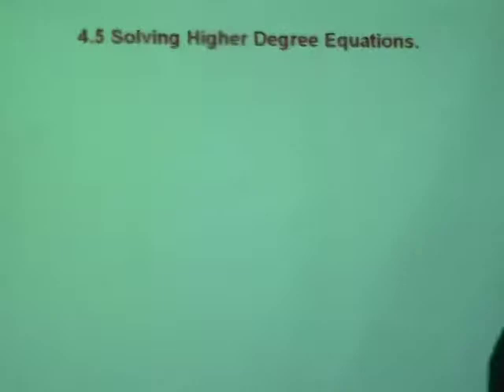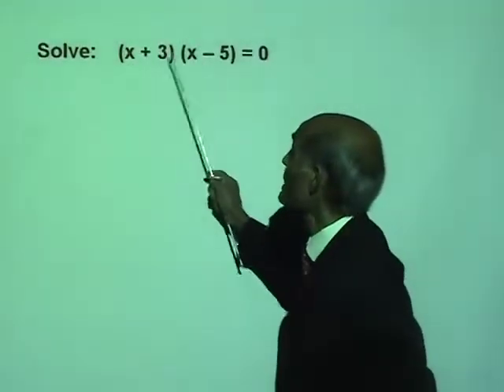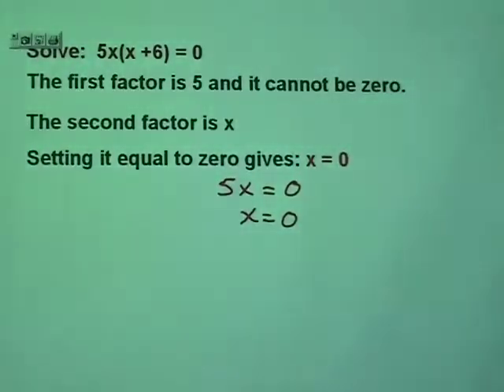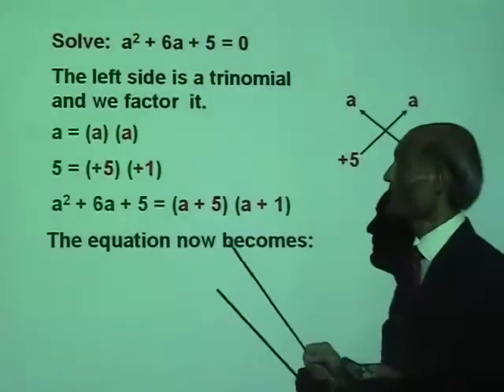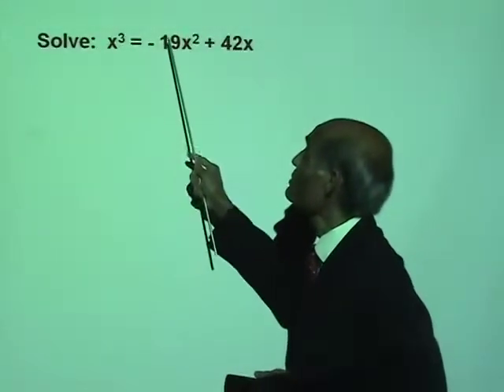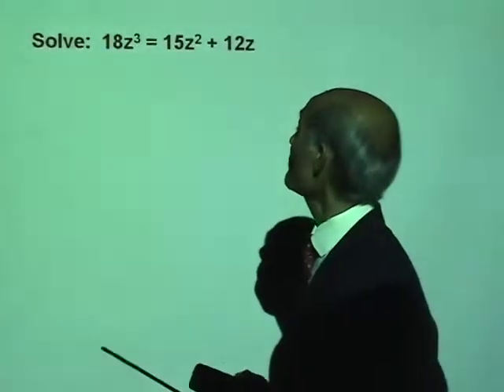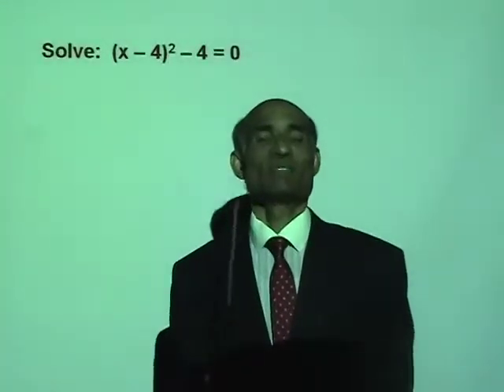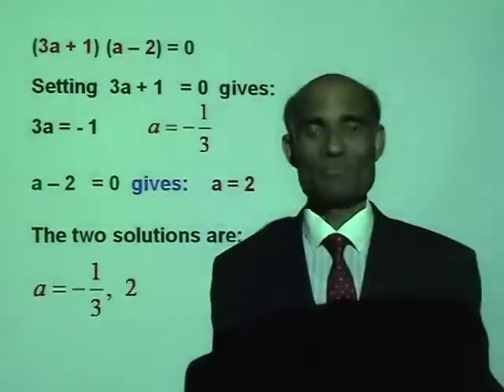4 5 Solving Higher Degree Equations